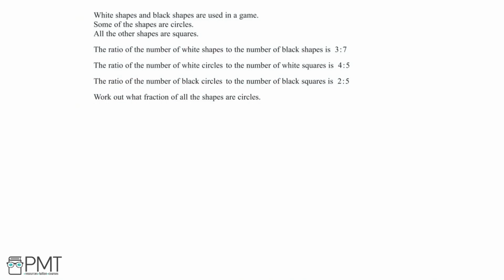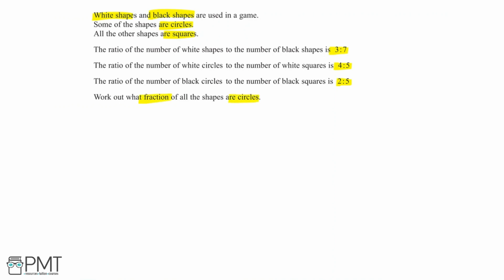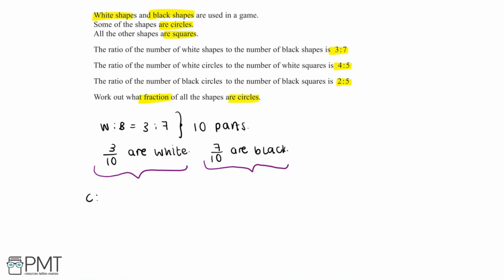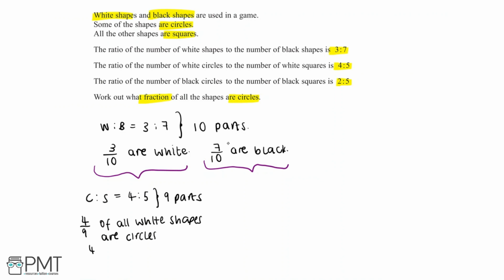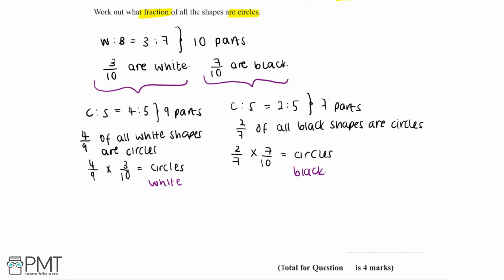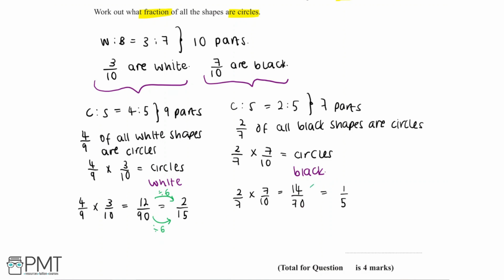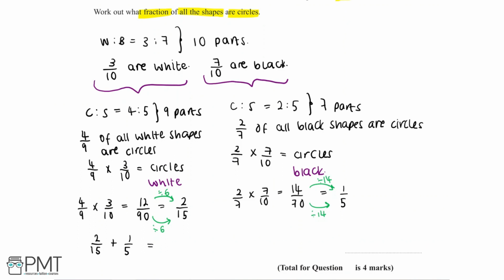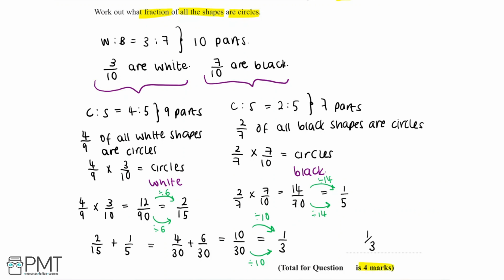Ratio (Higher) - Q3 | Maths GCSE | PMT Education